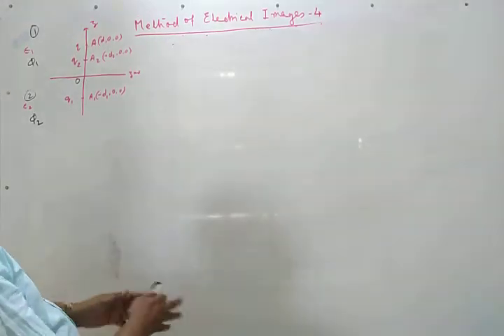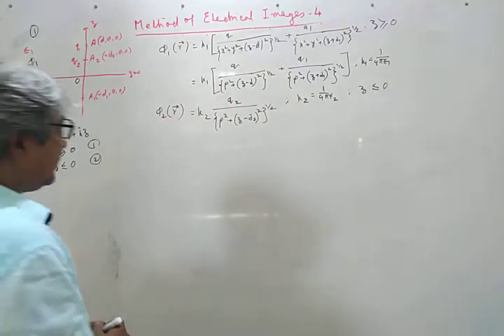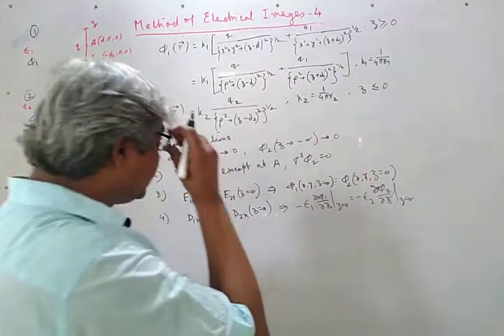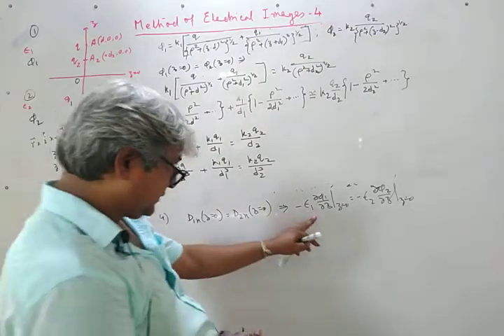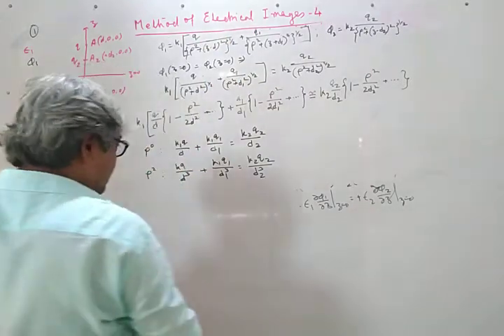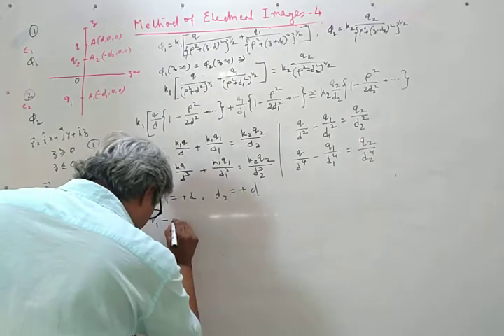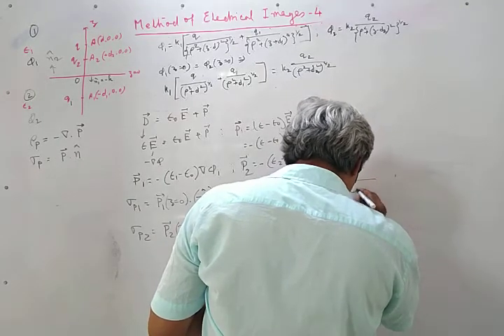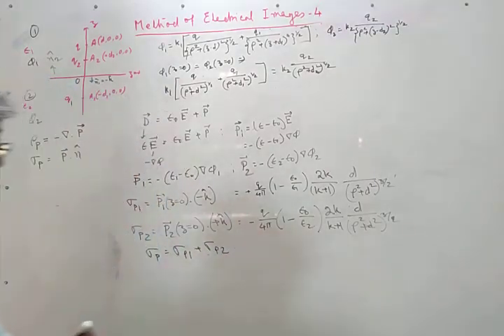Method of Electrical Images, Part-4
Interface between two Dielectrics